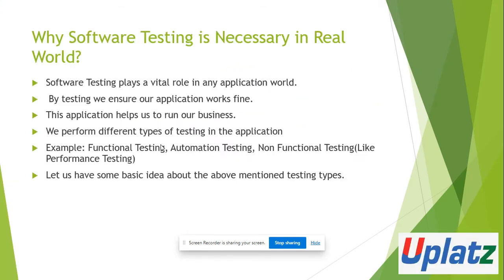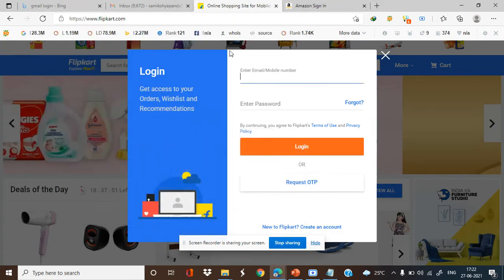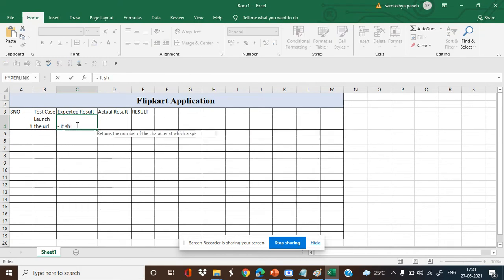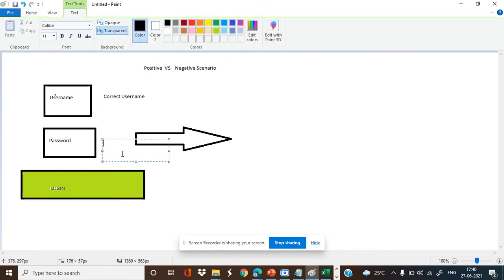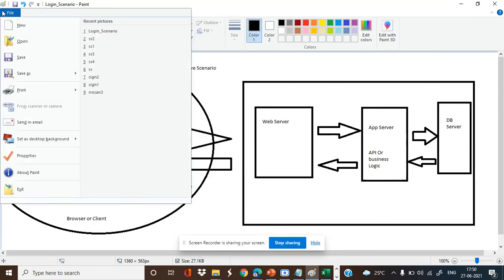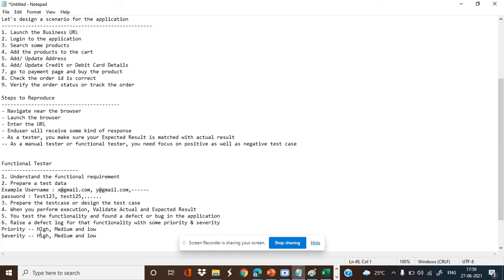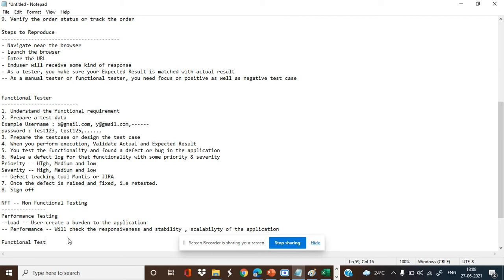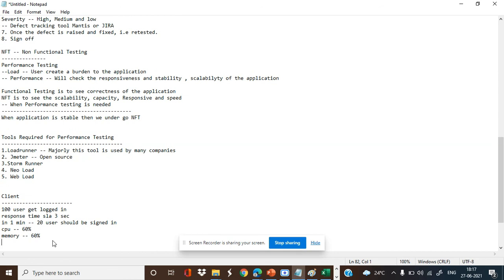Introduction to Software Testing | Become Software Testing Specialist | Performance Testing | Uplatz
| In this video session by Uplatz, we will learn about Software Testing.

Software testing is the process of evaluating and verifying that a software product or application does what it is supposed to do. The benefits of testing include preventing bugs, reducing development costs and improving performance. Test management plan. Software Testing is a method to check whether the actual software product matches expected requirements and to ensure that software product is Defect free.

Software Testing is a method to check whether the actual software product matches expected requirements and to ensure that software product is Defect free. It involves execution of software/system components using manual or automated tools to evaluate one or more properties of interest. The purpose of software testing is to identify errors, gaps or missing requirements in contrast to actual requirements.

Sometimes it is said that Software testing definition as a White Box and Black Box Testing. In simple terms, Software Testing means the Verification of Application Under Test (AUT). This Software Testing course introduces testing software to the audience and justifies the importance of software testing.

Software Testing is Important because if there are any bugs or errors in the software, it can be identified early and can be solved before delivery of the software product. Properly tested software product ensures reliability, security and high performance which further results in time saving, cost effectiveness and customer satisfaction.